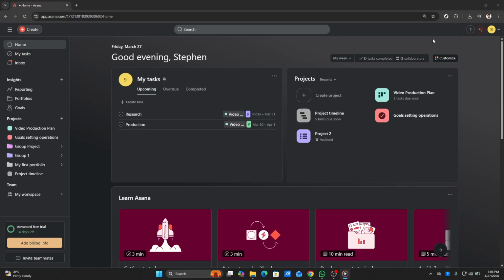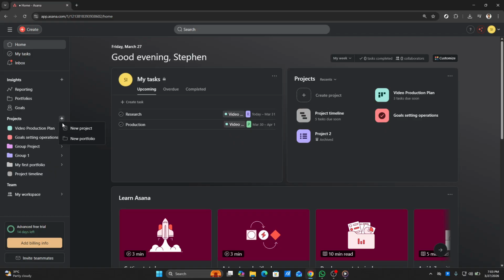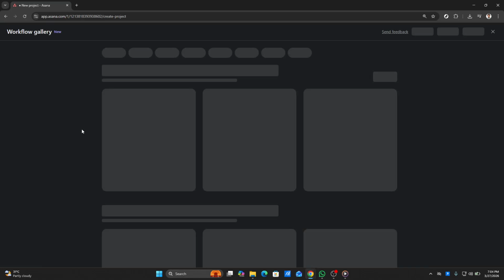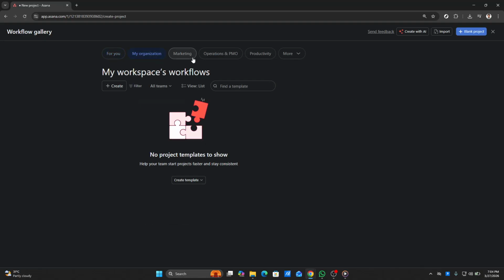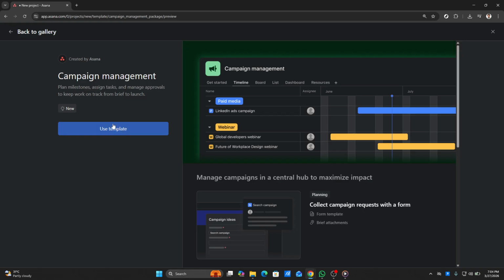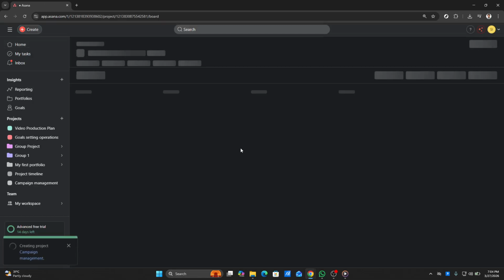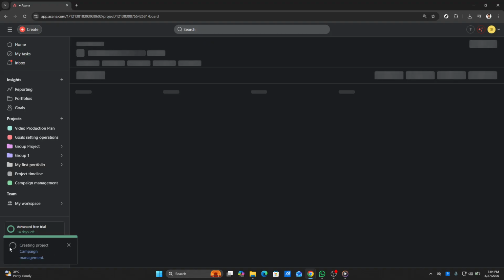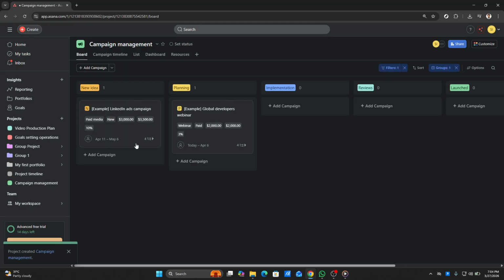How to Edit a Template in Asana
In this video, I’ll show you how to edit a template in Asana.

The method is very simple and clearly described in the video. By following all the steps, you’ll easily learn how to customize and update an existing template in Asana.